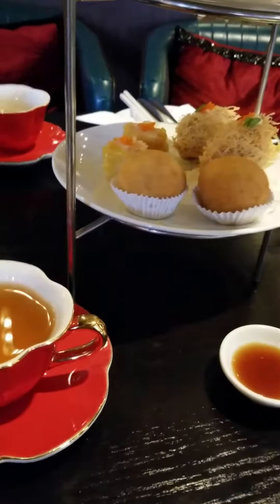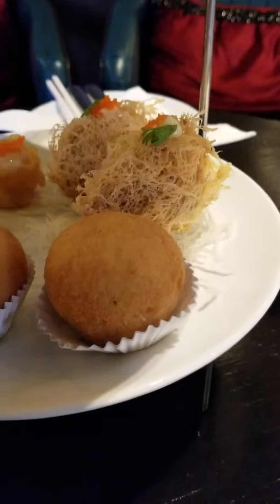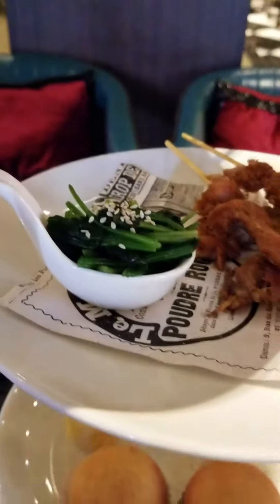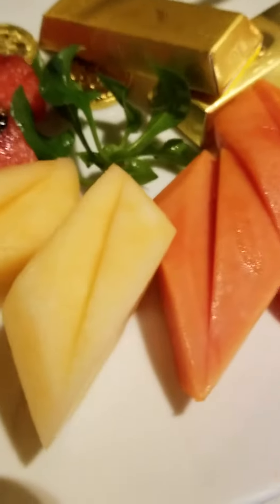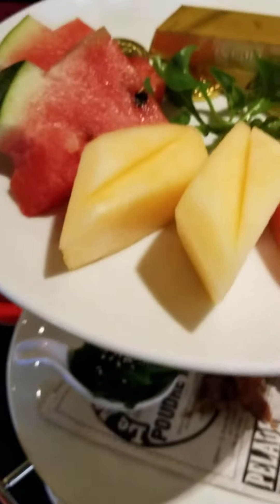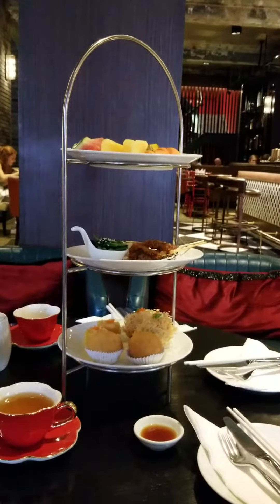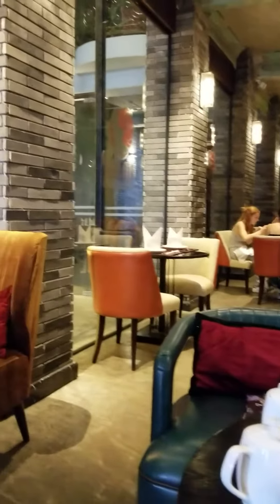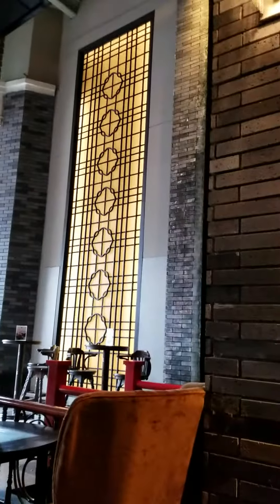Shanghai Mansion Hotel Chinatown Bangkok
Complimentary high tea and dim sum